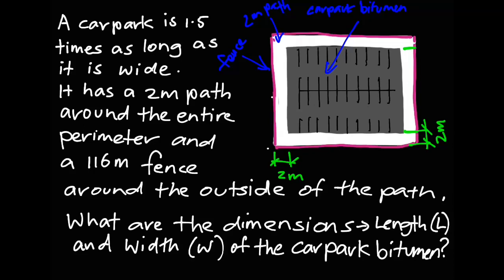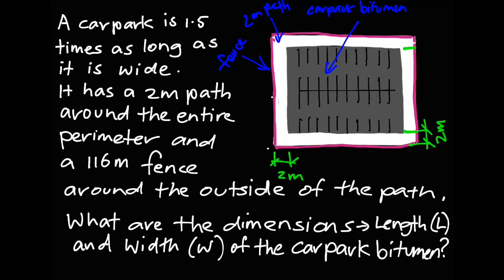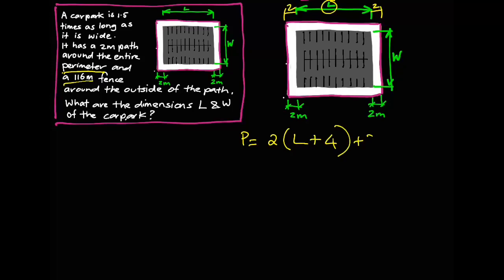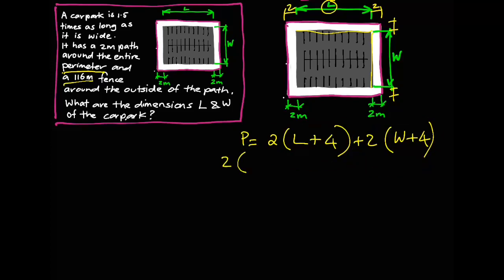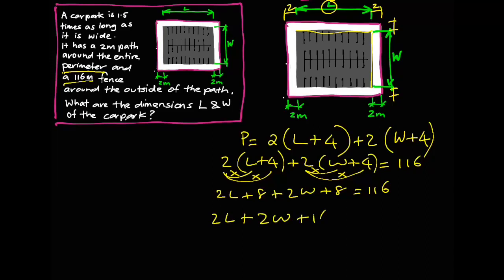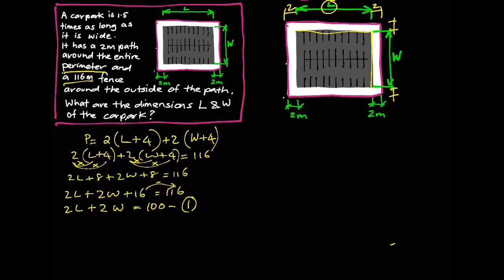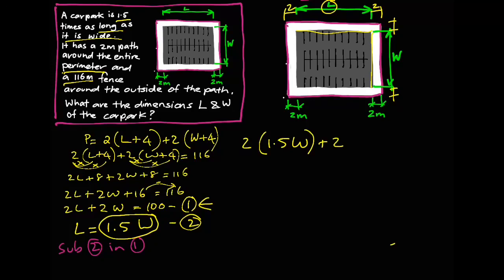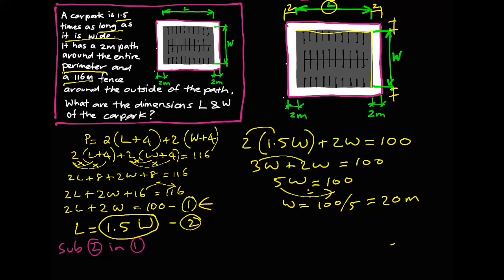UNIT 1: LINEAR SERIES: Linear Equations Complex Unfamiliar Worded Problem